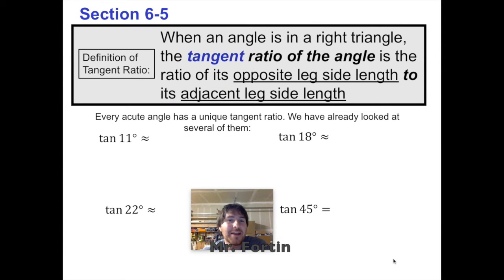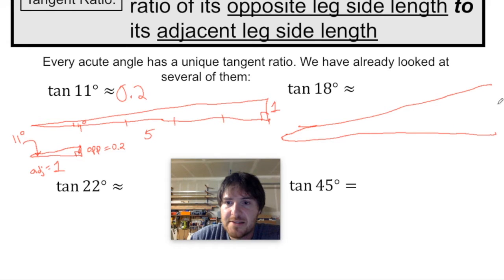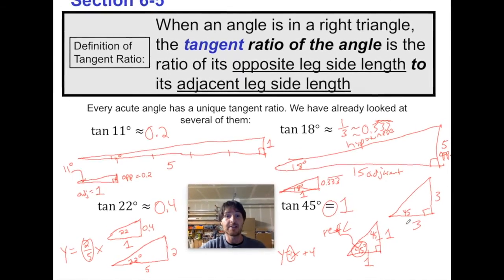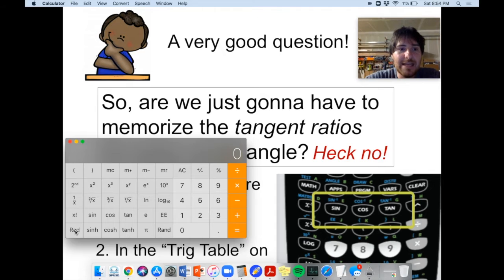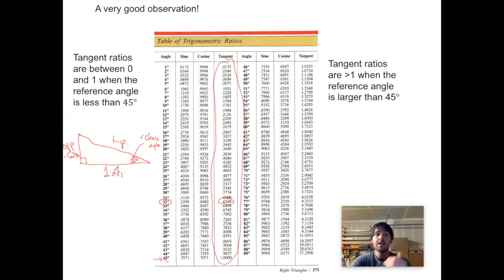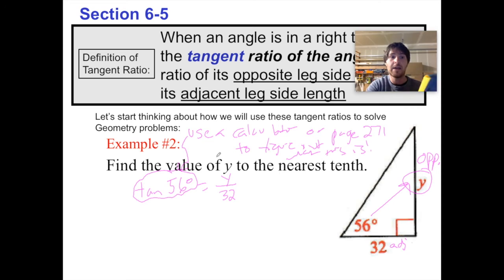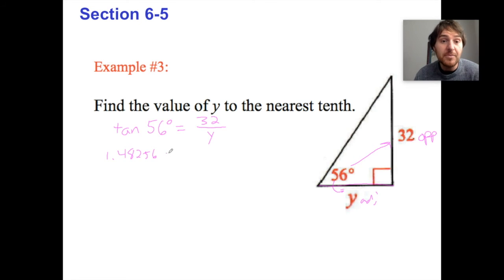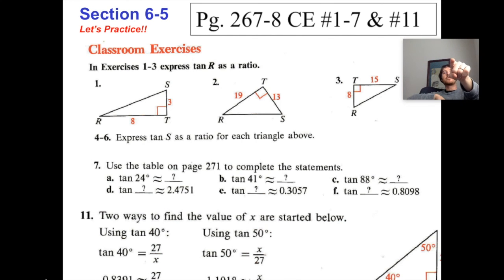Section 6-5 - The Tangent Ratio - Video Lesson